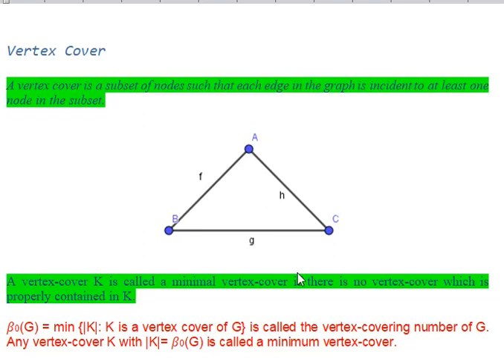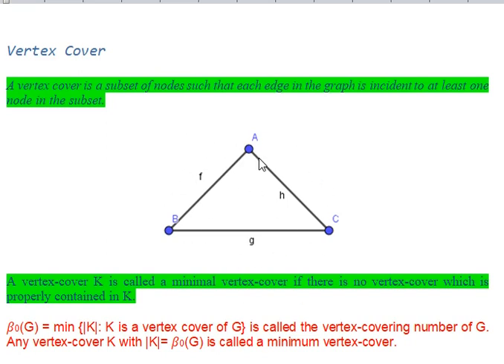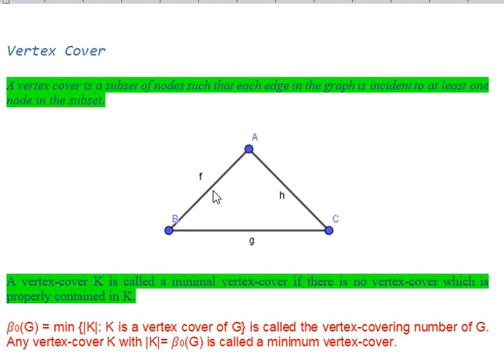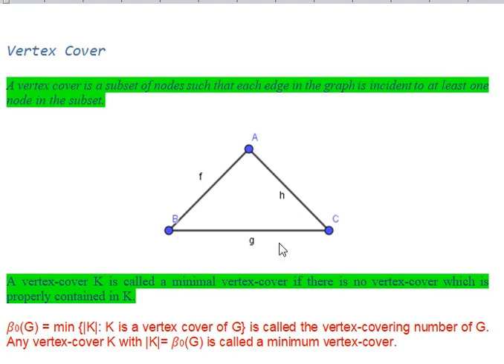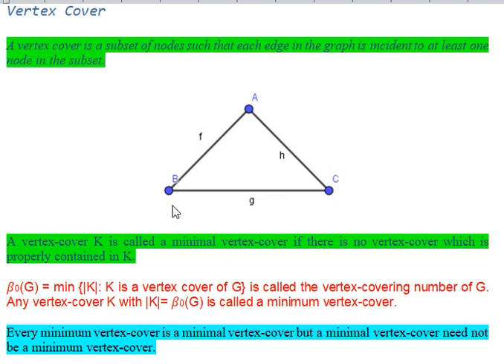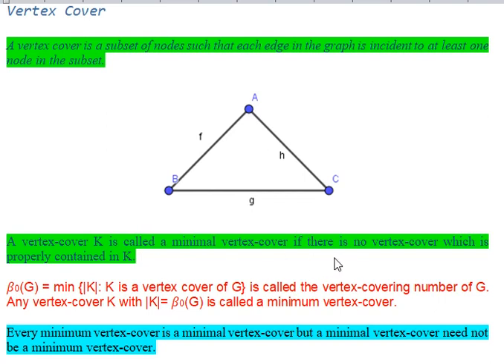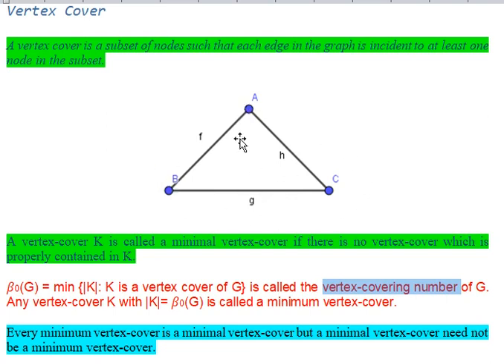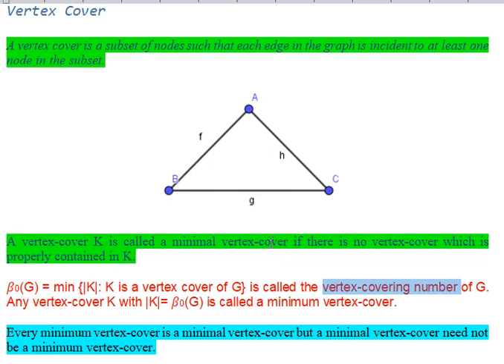Vertex Cover and Vertex Covering Number (Basics)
In this video, basics of vertex cover, minimal vertex cover and vertex covering number are explained using an example.